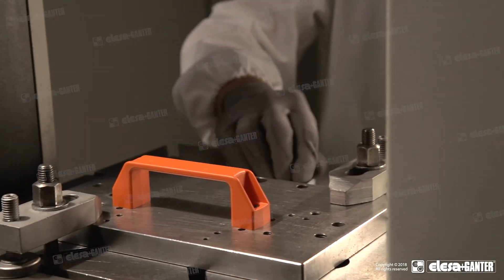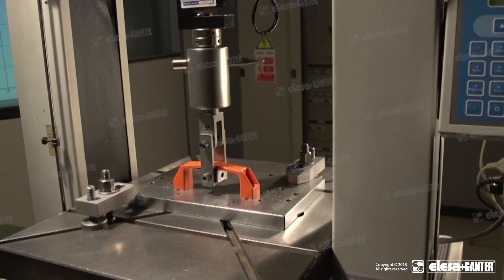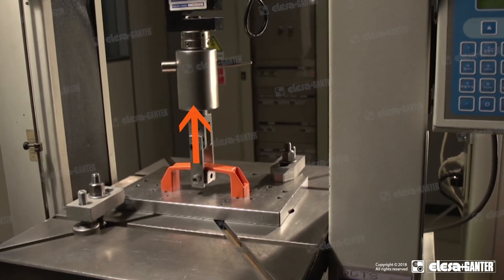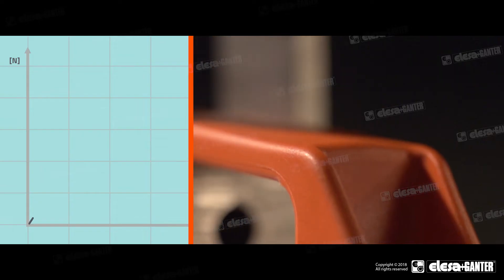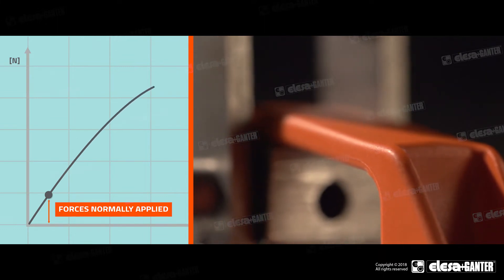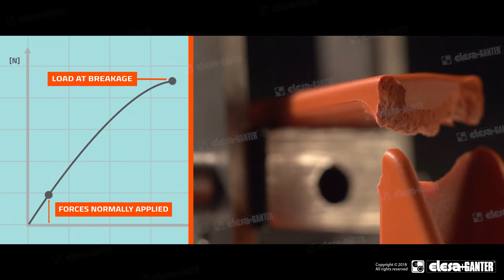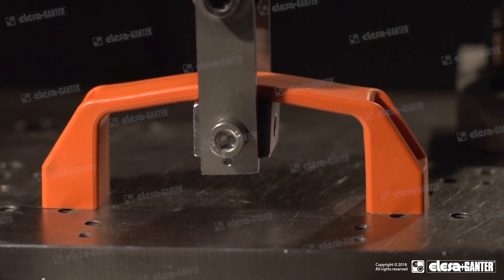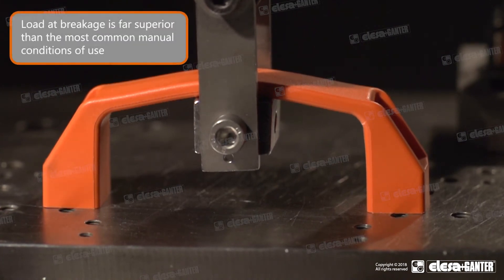M 443 Bügelgriffe - Zugtest